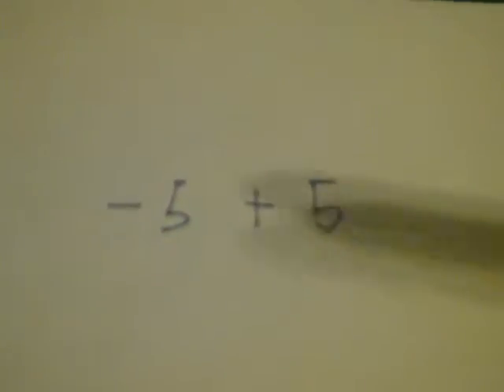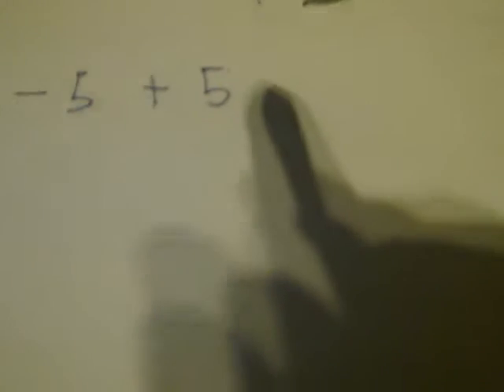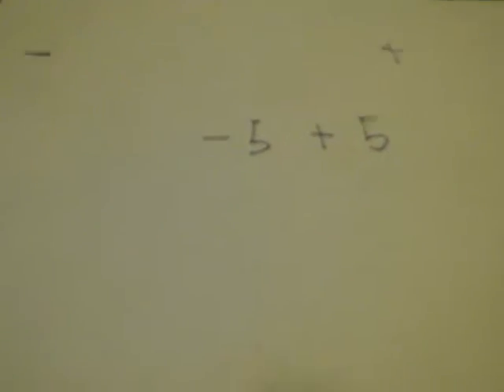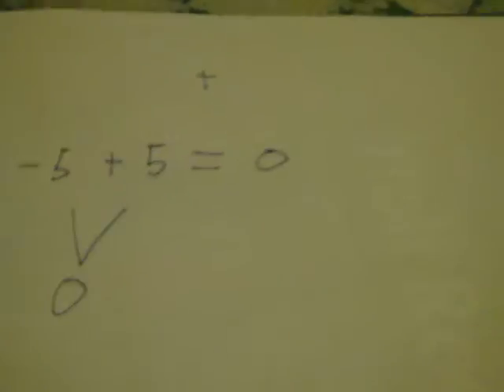How Positive & Negative Numbers Work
Sorry for the Blackouts, I don't know what that was